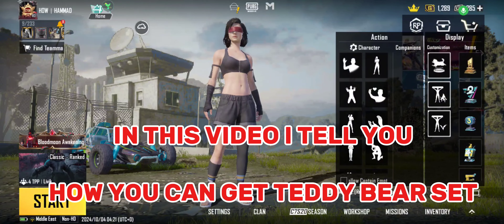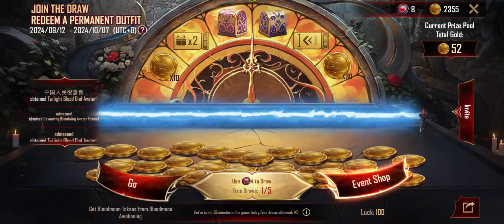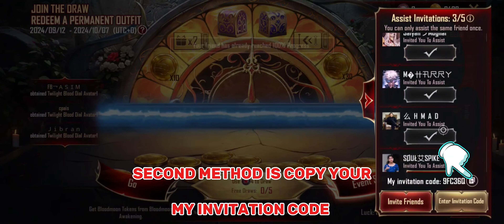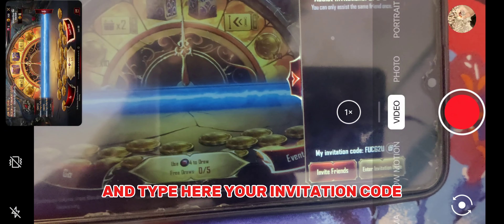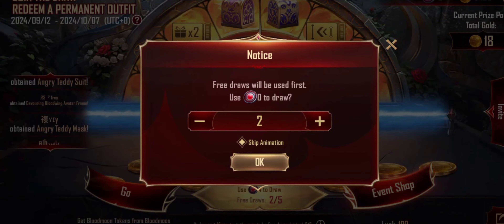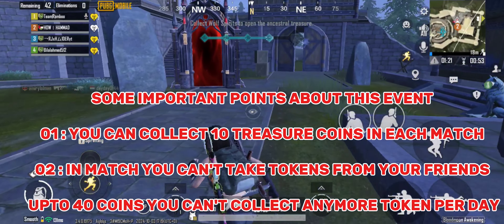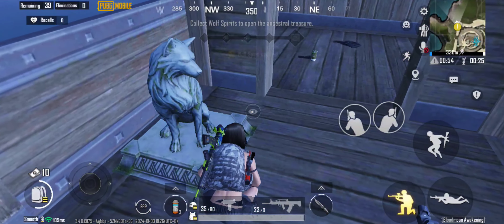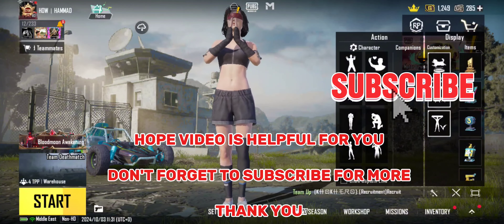Easy Trick's😱 | how to get angry Teddy bear set in Pubg mobile✓ the Pubg mobile | Bloodmoon treasure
Bloodmoon treasure event
Bloodmoon treasure event token's
How to get teddy bear set in Pubg mobile
How to get angry Teddy bear set in Pubg mobile
How to get Bloodmoon treasure tokens in Pubg mobile
How to get gold in Bloodmoon treasure event Pubg mobile
How to get Bloodmoon treasure event DRAWS
Get free draws in Bloodmoon treasure event Pubg mobile
Trick for more free draws in Bloodmoon treasure event Pubg mobile
Trick to get Teddy bear set in Pubg mobile